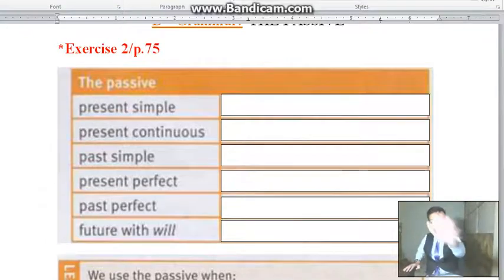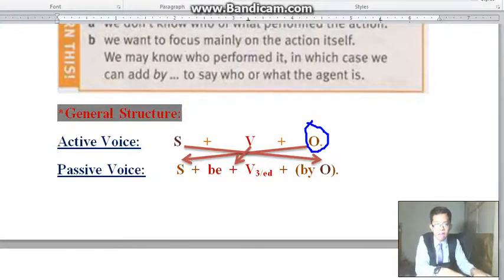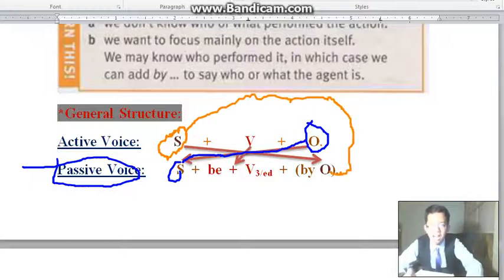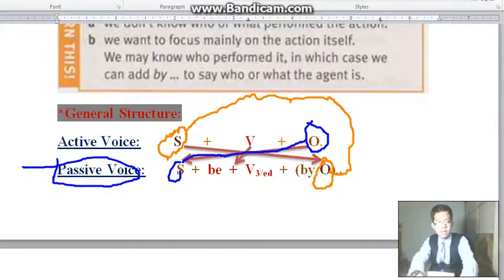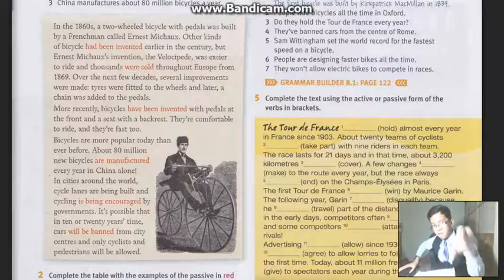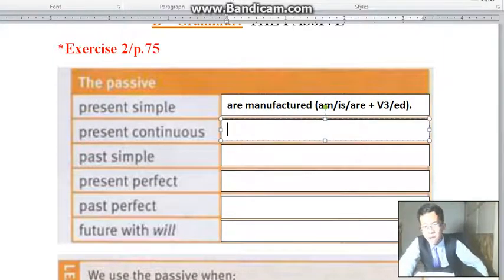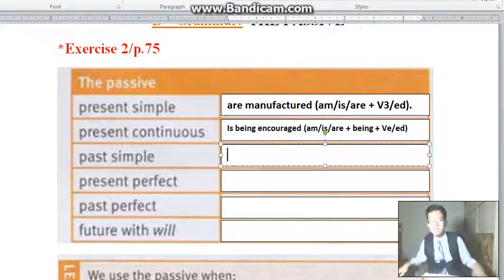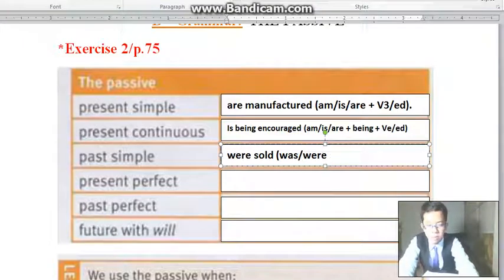TẬP 121 (P2) - S2 | UNIT 8B - BÀI TẬP 2 | EnglishWithPhuSi (23/9/2017)